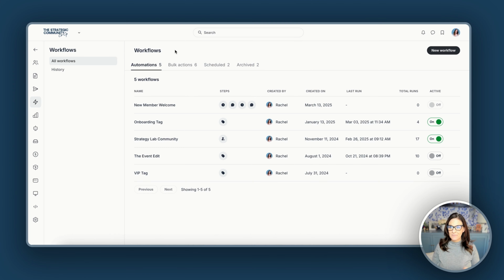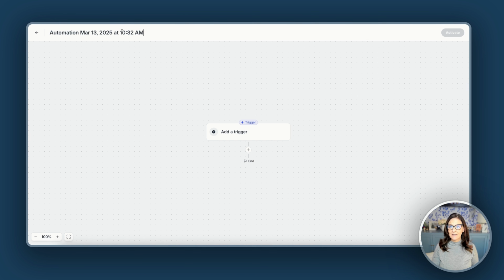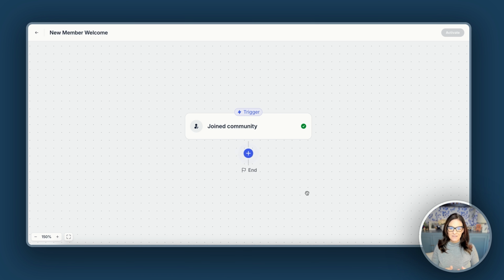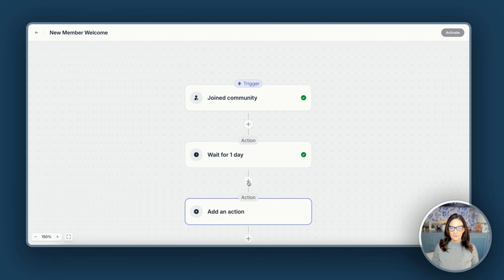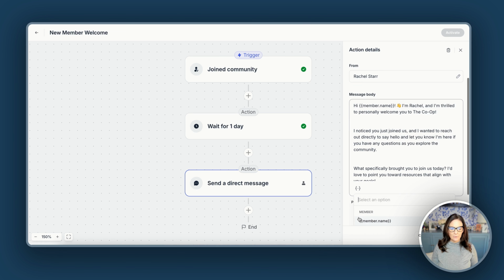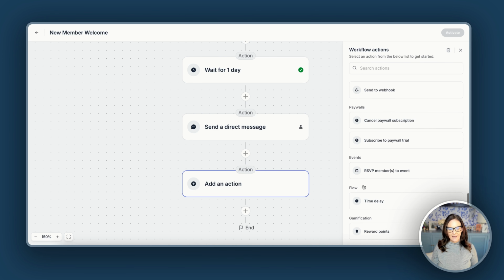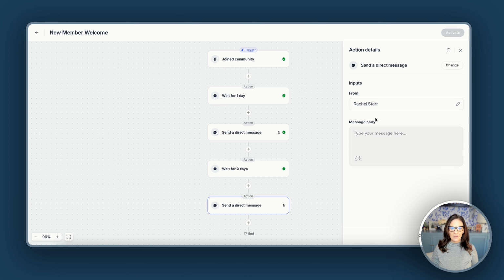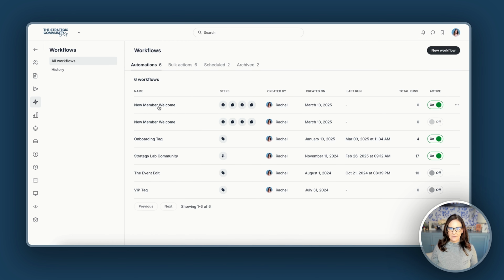Creating a Personalized DM Workflow for New Circle Community Members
Discover how to boost engagement in your Circle Community by over 50% with personalized DM workflows in this step-by-step tutorial. Learn exactly how to set up, time, and strategically implement automated-yet-personal direct messages that welcome new members right from the start—creating immediate connections while saving you hours of manual work. As a Circle Community builder, you'll see how this simple two-part messaging sequence gives members a low-pressure way to ask questions, creates multiple touchpoints alongside your email sequence, and starts meaningful conversations that drive retention. Perfect for course creators, membership site owners, and community managers looking to improve early member engagement with Circle's built-in workflow tools. Watch now to implement this quick tip in under 10 minutes and instantly transform your new member experience!

Timestamps
00:00 Introduction to Quick Tips for Circle Communities
00:23 Creating a Personal Connection with New Members
01:36 Setting Up Your Automated DM Workflow
02:43 Customizing Your DM Workflow
05:43 Finalizing and Activating Your Workflow
06:21 Recap and Additional Tips
07:47 Expanding Your DM Strategy
08:35 Free DM Swipe File and Conclusion

Join The Strategic Community Co-Op and access the exact templates and tools I use to build thriving communities!

Feeling stuck? Let’s work together to build your dream community

Get started in your community with 10 High-Converting DM Templates for New Community Members